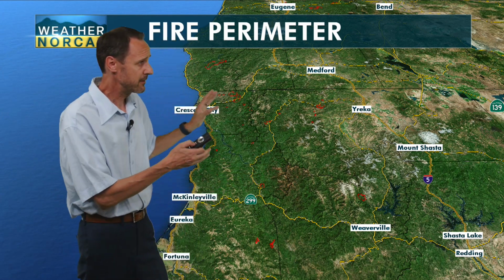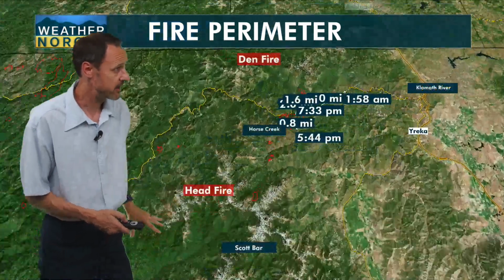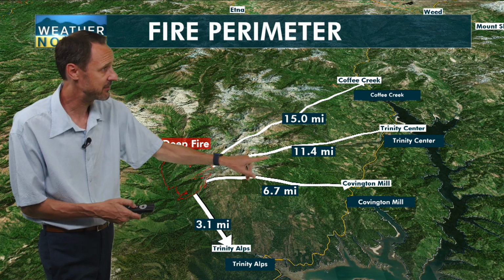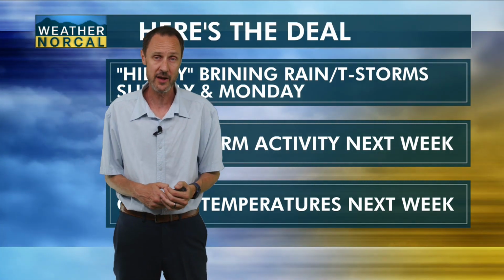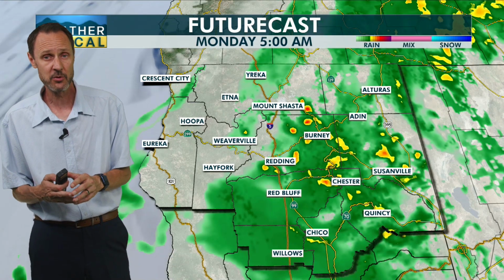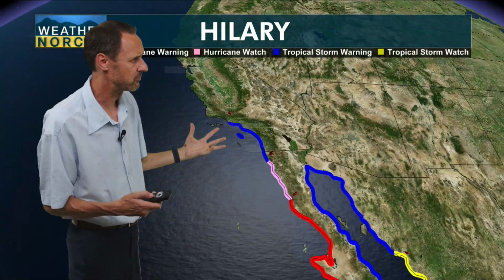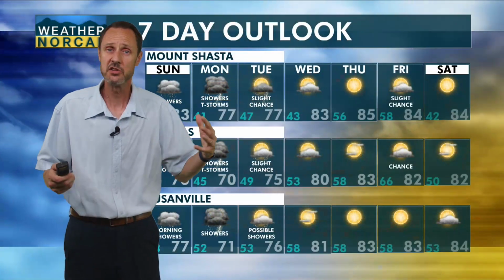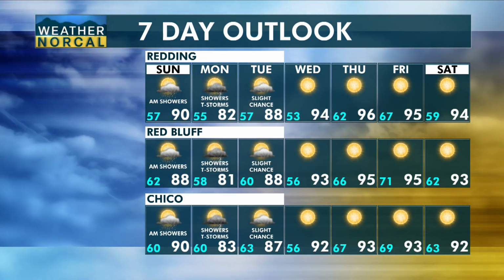Northstate Morning Update 8-20